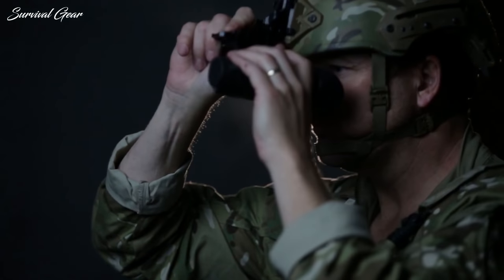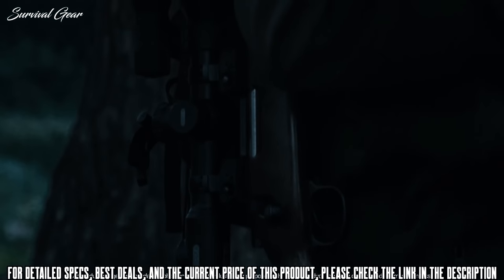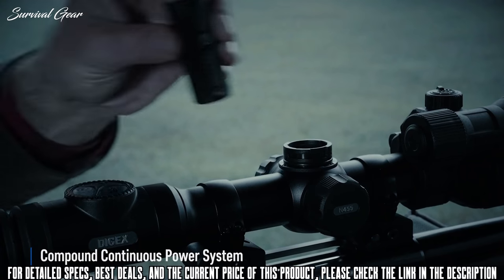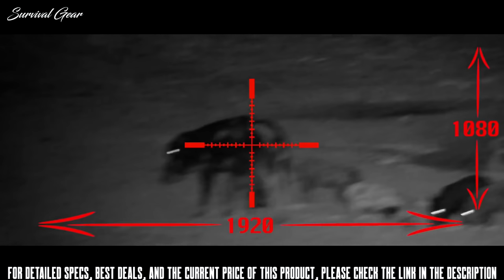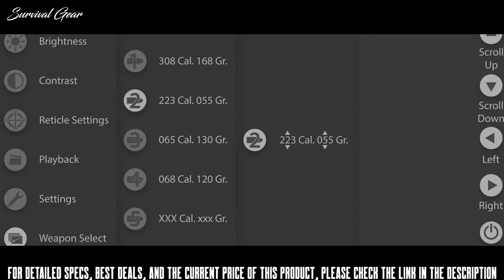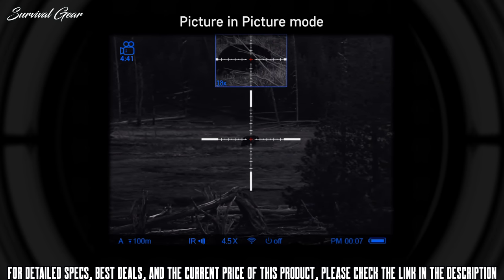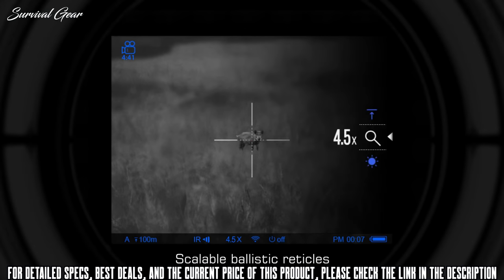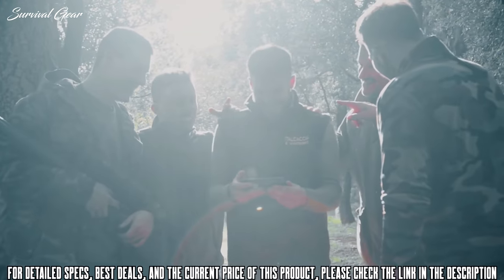Top 3 Best Night Vision Rifle Scopes for Hunting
Are you looking for the best night vision scope of 2020? These are some of the coolest night vision scopes  we found so far:

✅1. Pulsar DIGEX Digital Night Vision Riflescope
✅2. Sightmark Wraith HD 4-32x50 Digital Riflescope
✅3. Pulsar Digisight Ultra Digital Nightvision Riflescope
Whether you are preparing for 24-hour surveillance, planning a nighttime hunt, or simply nature watching in low-light conditions, a quality night vision system will provide you with the view you need.
We will not dive into the nitty gritty of how night vision works…just know that it collects whatever little ambient light there is and amplifies it.
The effective range of your night vision goggles is going to be determined by the quality of the optics. The higher the generation, the more the goggles will cost. The differences in image quality, durability, and overall performance make the amount you will spend immensely different.
Shopping for night vision goggles can be tricky. Night vision isn’t the simplest type of optic on the market, so you need to know not only what to look at, especially since they can be used for a variety of purposes, from recreational to tactical. To help you out we put together this list of the best night vison googles and binoculars on the market. We’ve spent many hours researching to narrow this list down to the very best of the best at a variety of price points.
We've included affordable NVGs for amateur users, as well as military-grade glasses that can stand up to any scenario, ranked here by their brightness, image quality, and ease of use.

nightvision nvg tacticalgear survival best night vision scope 2020, night vision scope review, top night vision scopes, night vision googles, night vision binoculars.